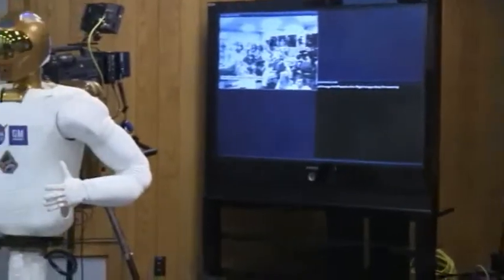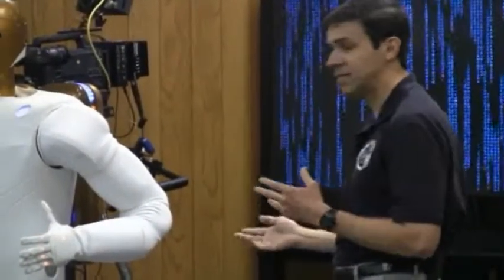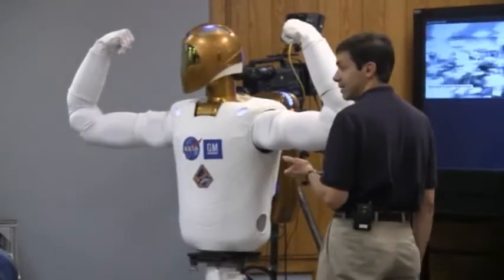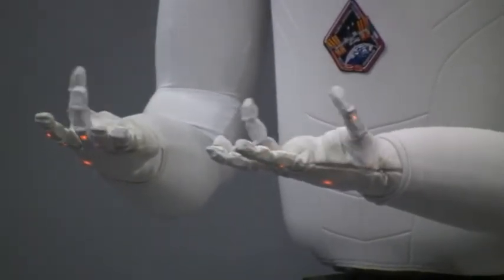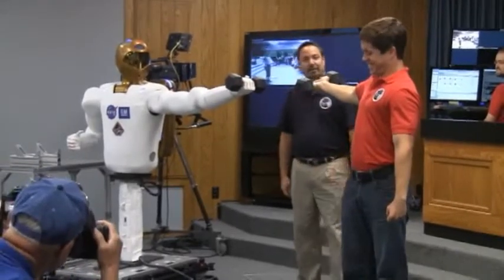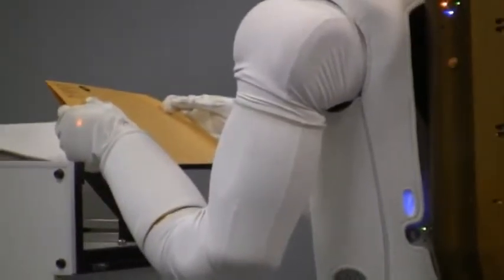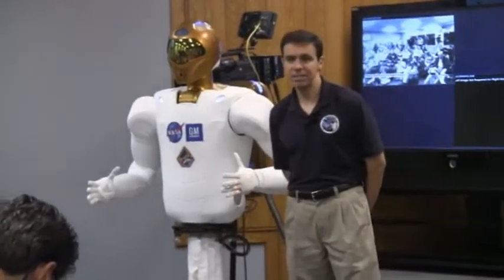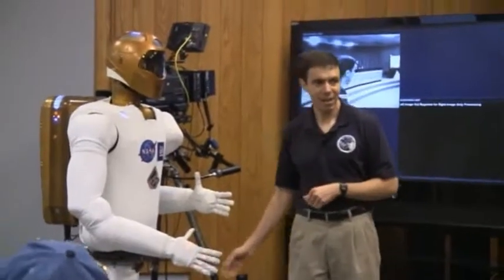Meet NASA's Robonaut 2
On November 2nd, NASA gave a demonstration of a prototype of Robonaut 2, the world's first human-like robotic astronaut, during a pre-launch news briefing at the Kennedy Space Center in Cape Canaveral, Florida. Edwin and Imelda were there to cover the event. The robot, also referred to as R2, was supposed to fly to the International Space Station last week aboard the space shuttle Discovery (STS-133), but a series of technical glitches and bad weather forced a delay in the shuttle's launch to November 30th at the earliest. R2 is designed to assist human astronauts in performing maintenance and repair work in the space station.